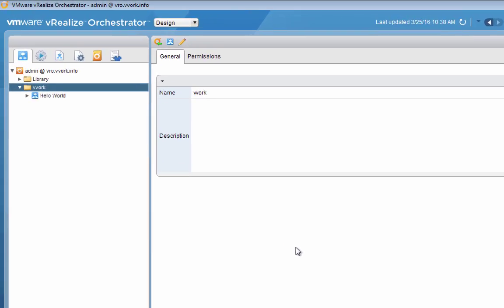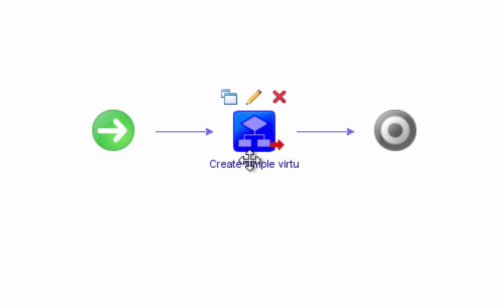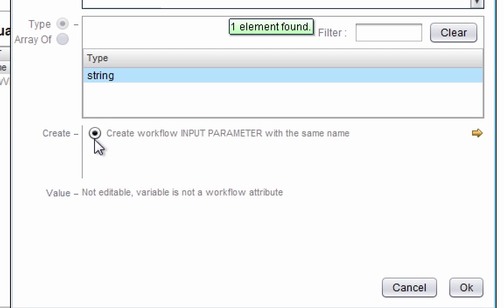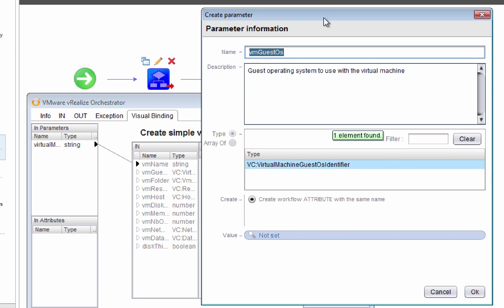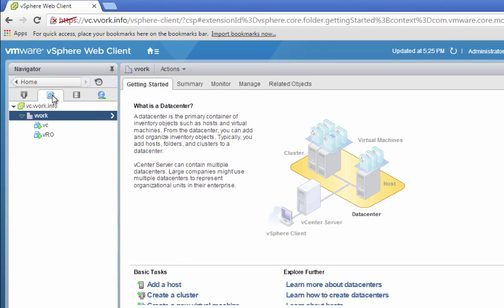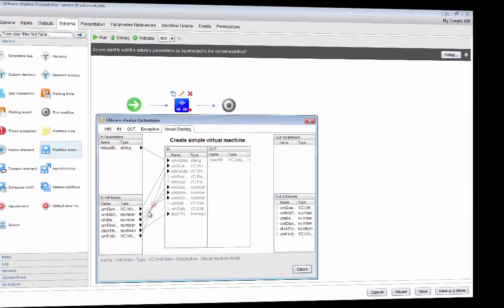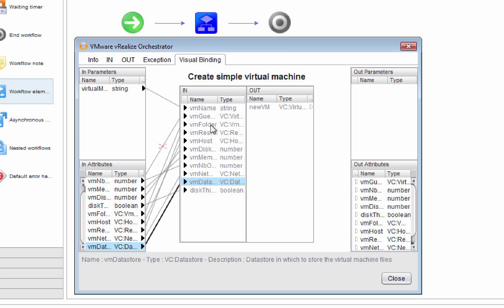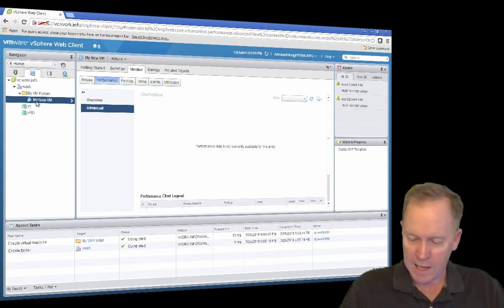Modular Programming - Part 2 of 2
In this video, Brian Watrous demonstrates the "black box" metaphor using vRealize Orchestrator.